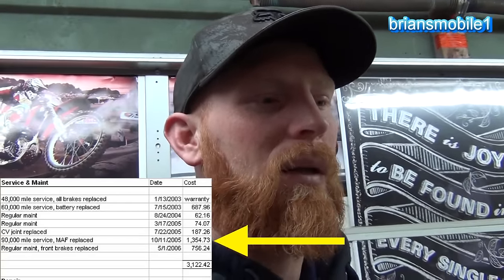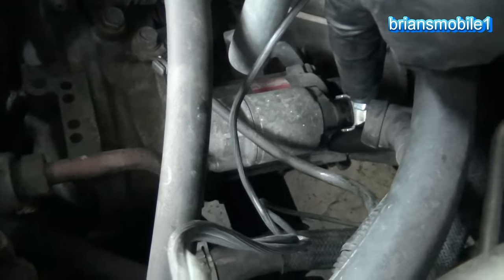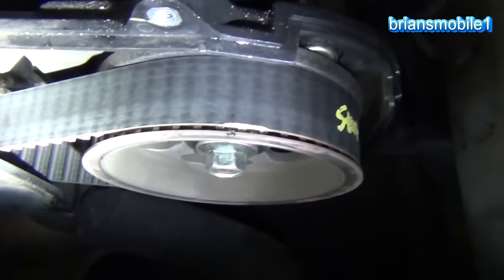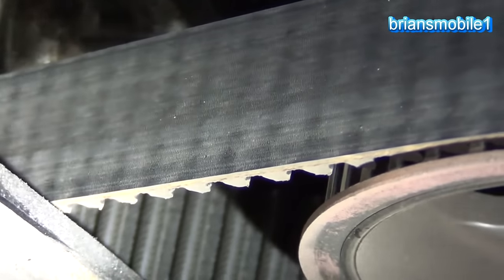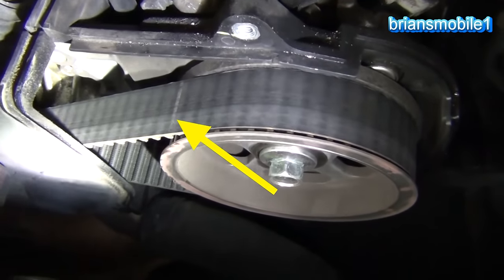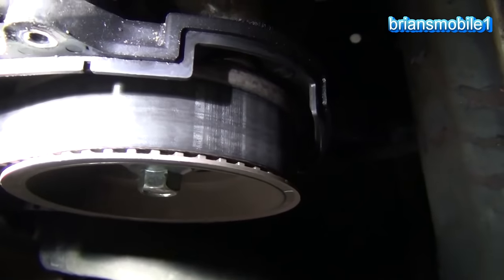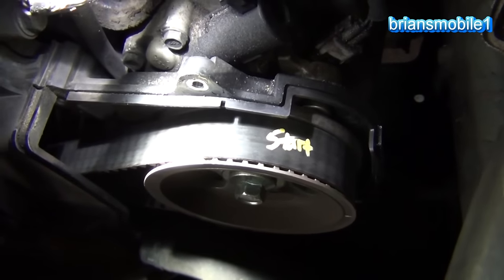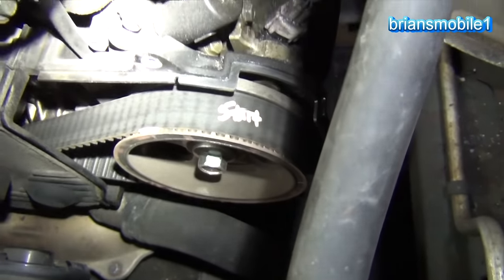How to Tell if Your Timing Belt's Been Replaced